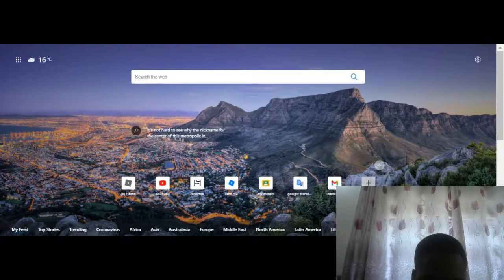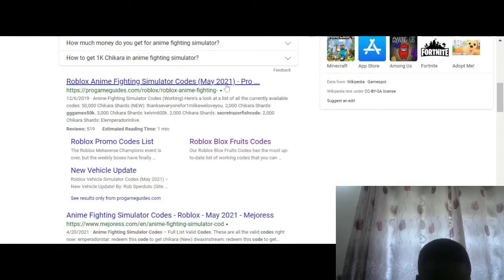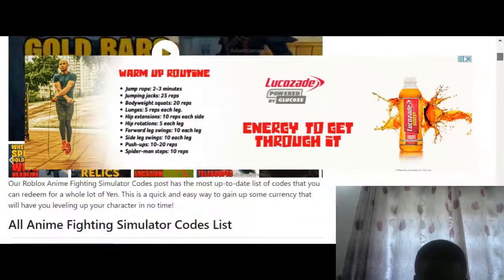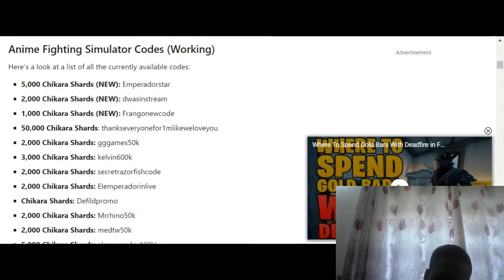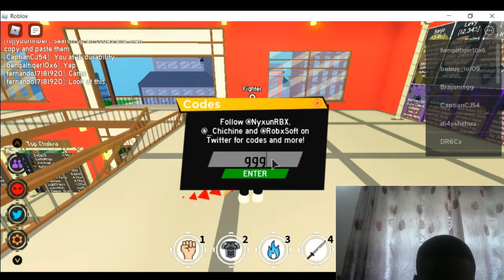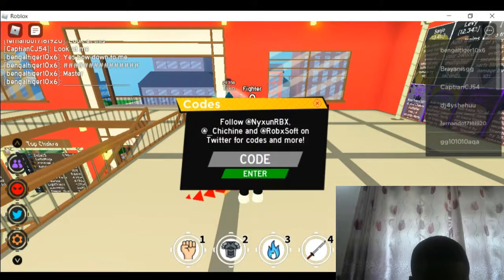Roblox Anime Fighting Simulator Codes (May 2021)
Hi guys,welcome back with another video Of OP CODES FOR  ANIME FIGHTING SIMULATOR.